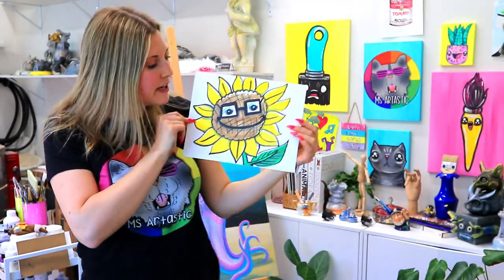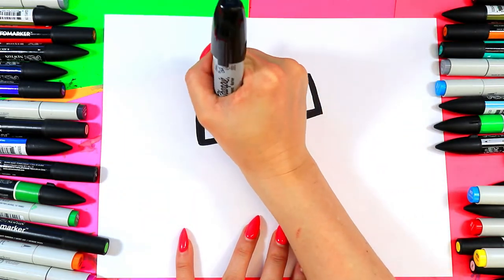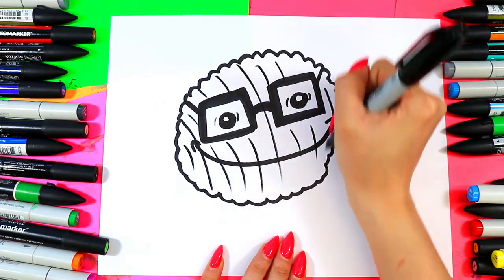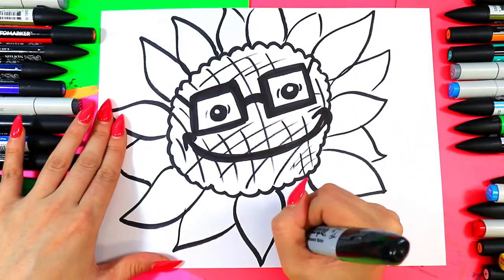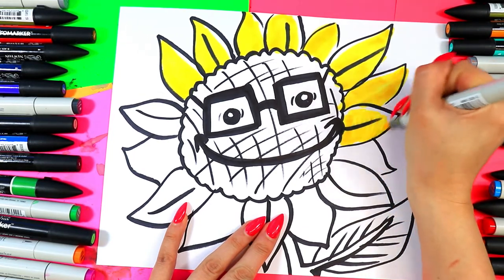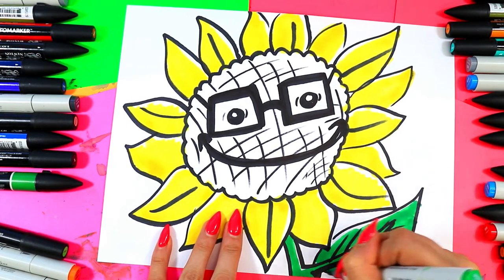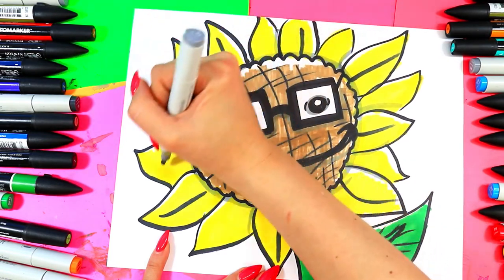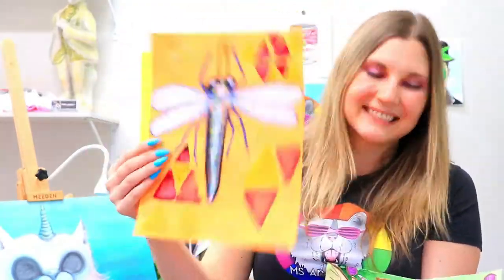Draw a Nerdy Sunflower! Cartoon Sunflower Drawing Tutorial Art Lesson for KIDS!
Drawing Time! Let's draw a Cartoon --- with this Directed Drawing art tutorial that makes learning art and how to draw easy to do. Step-by-Step Fun! Super Cute & So Easy to do! Use whatever mediums or materials that you have and follow along with this art tutorial! This is a quick and easy, hands-on drawing and art tutorial that you can do at home or in the classroom. Grab your Art Making Mediums and Let's Make Some Art!

100 CARTOONS FOR KIDS (play at home or in your classroom!)

Ms Artastic